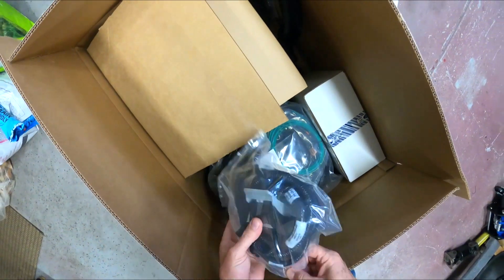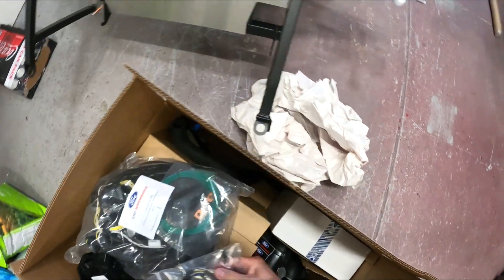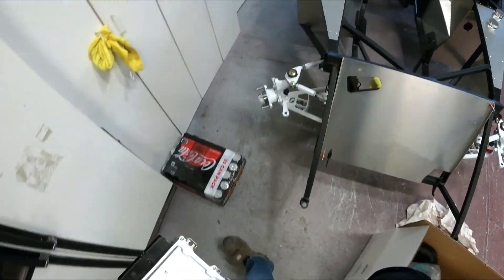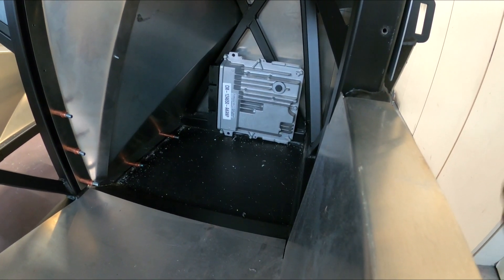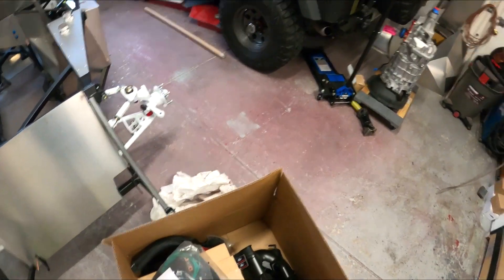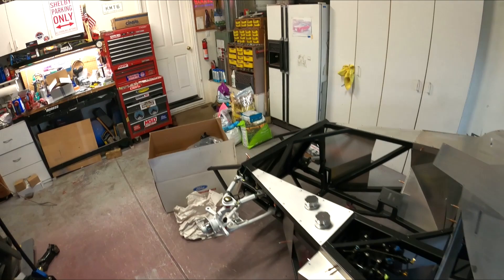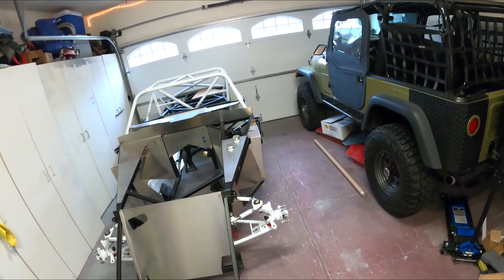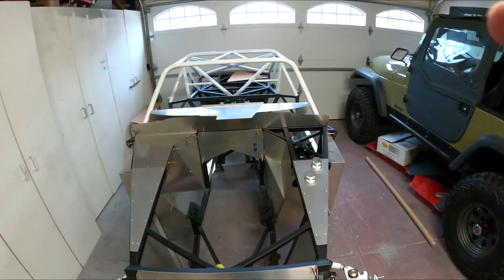Cobra Daytona Build-Control pack unboxing, video 40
What's in the ford control pack for the gen 3 coyote crate engine.